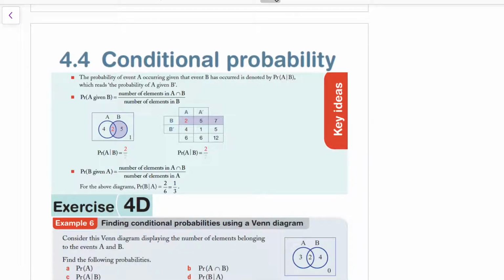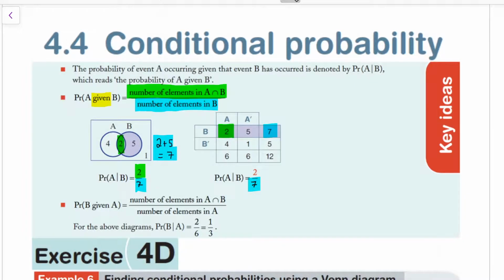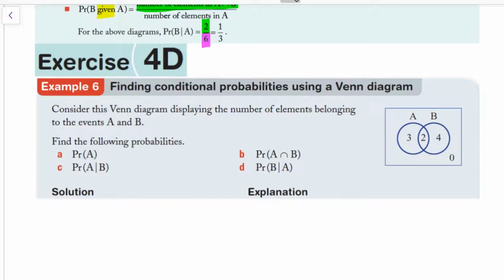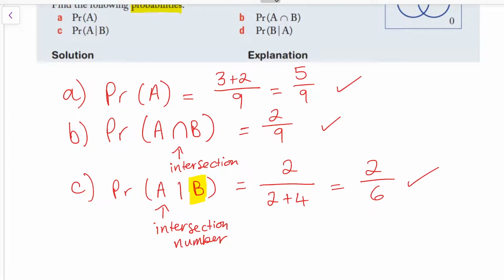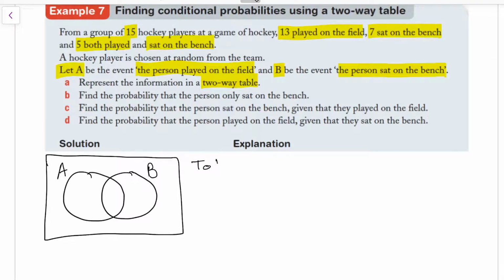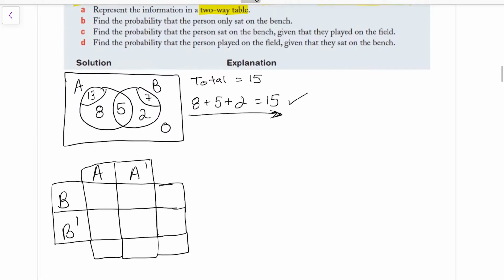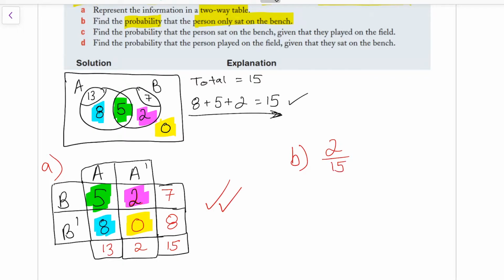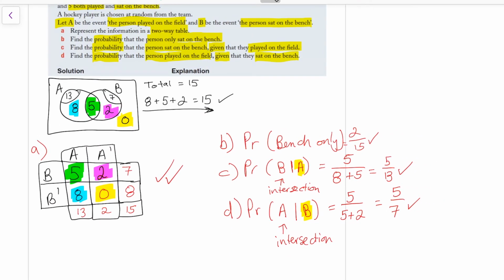Conditional Probability (yr10 Ex 4D Cambridge Gold Textbook 2018)